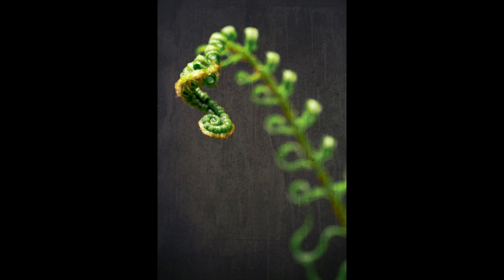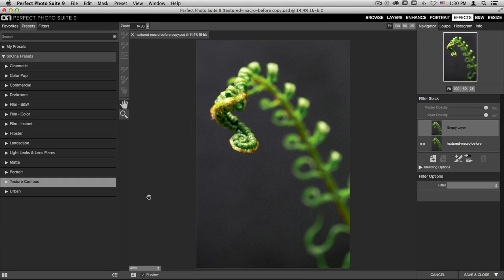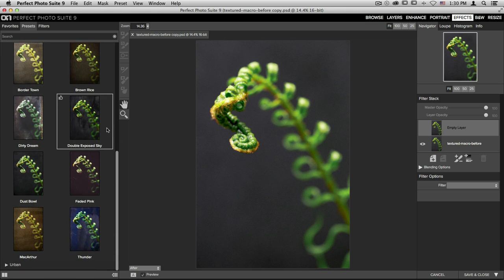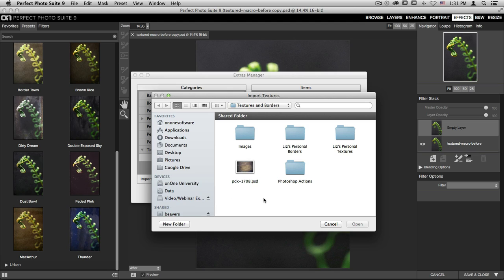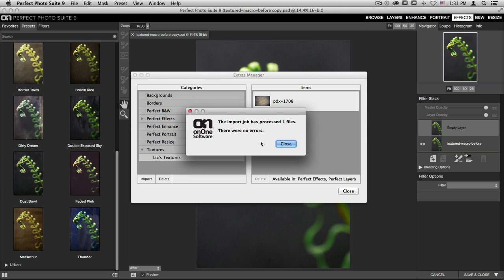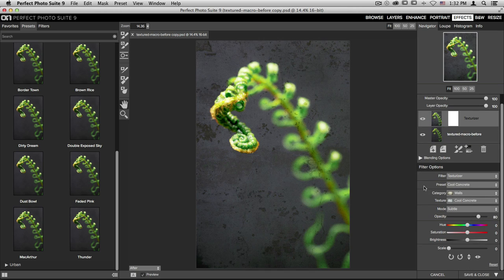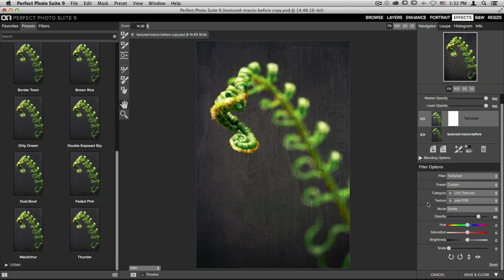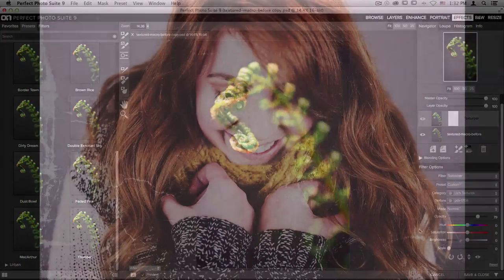The Textured Macro Look